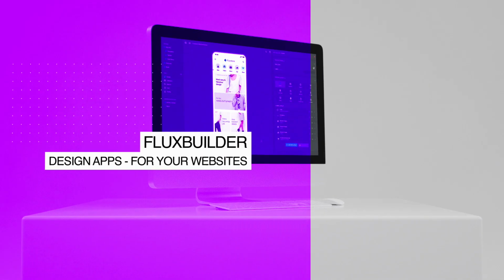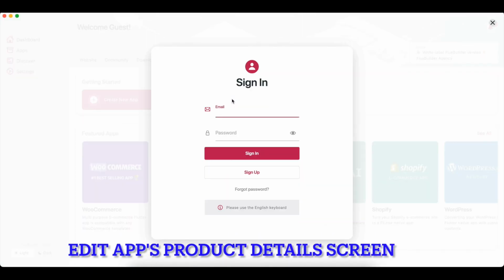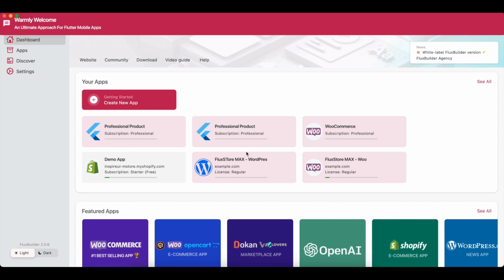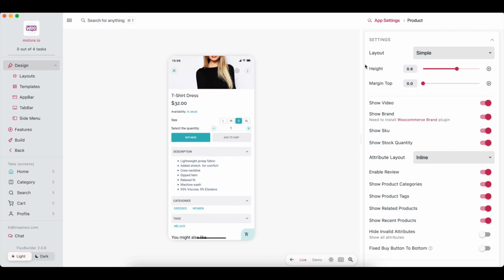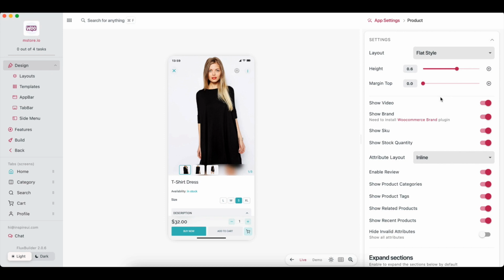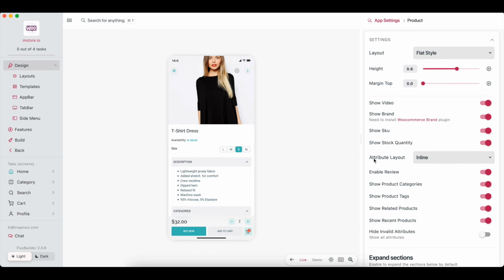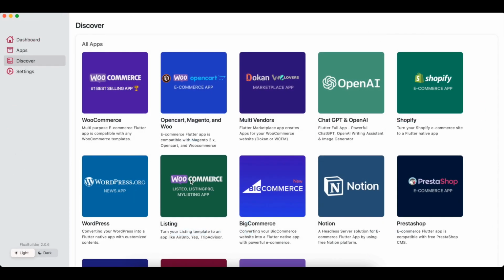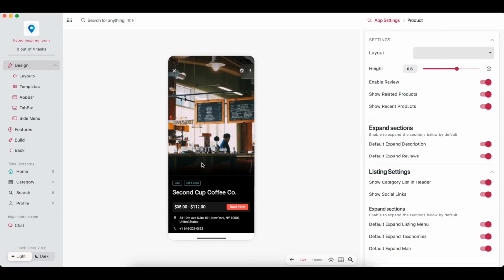Fastest way to edit your app's Product Details screen using FluxBuilder (Best No-code App Builder)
Let’s see all configurations for the Product Details screen on your app.

🔵 FluxBuilder app builder creates native Apps for your Websites easily and quickly.

2.
3. Create New App
4. Solve if missing images or slow performance